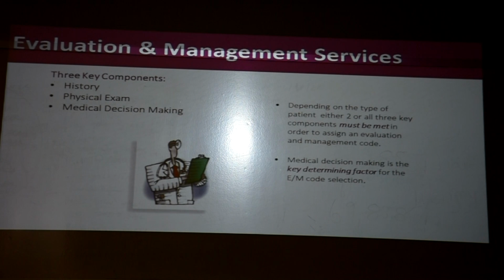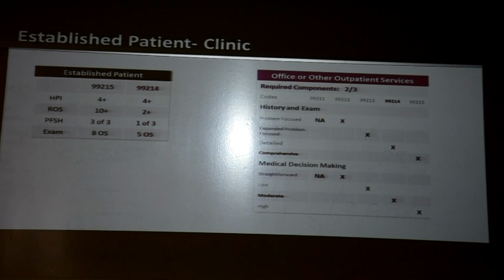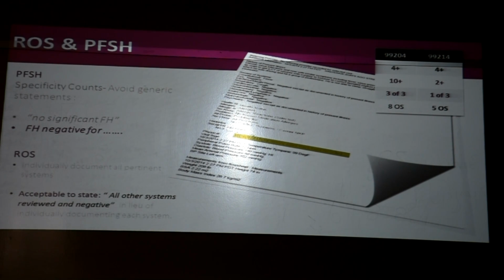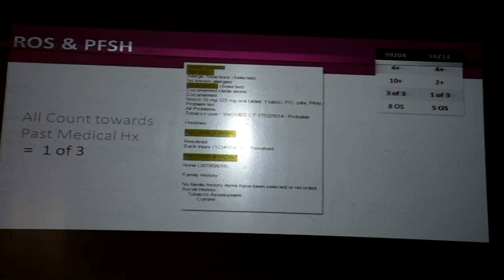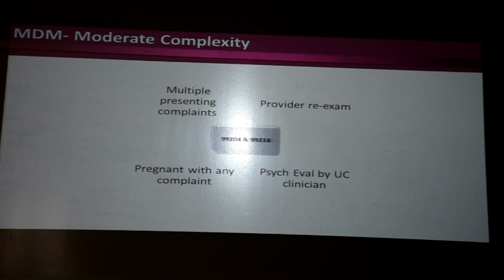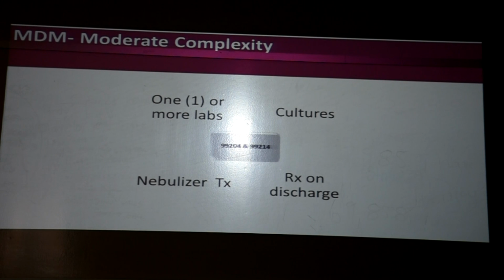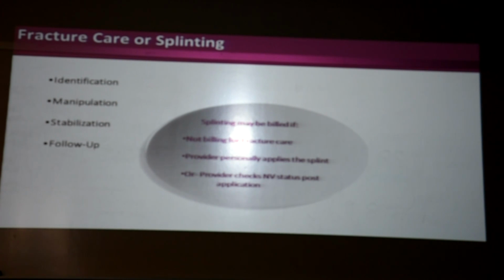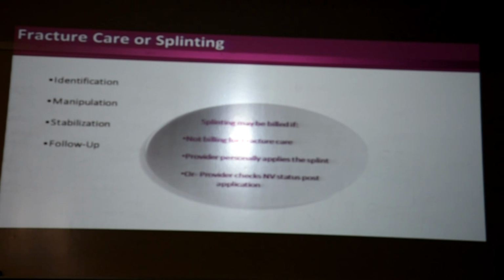MVUC documentation seminar 2016